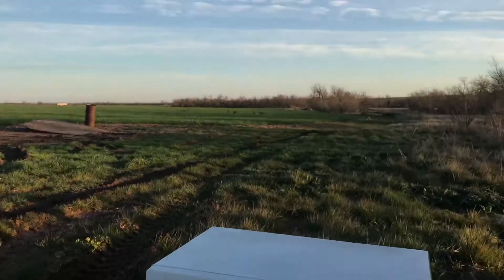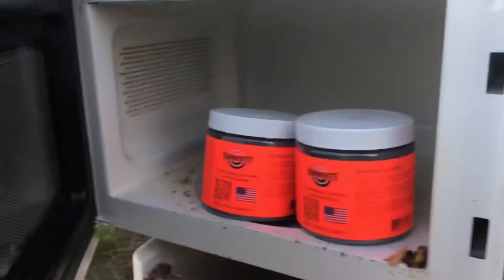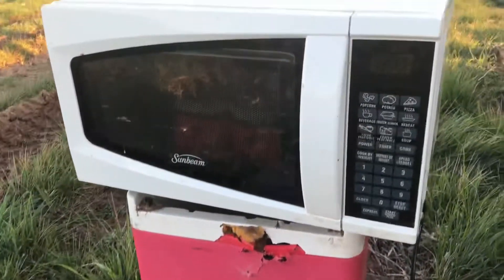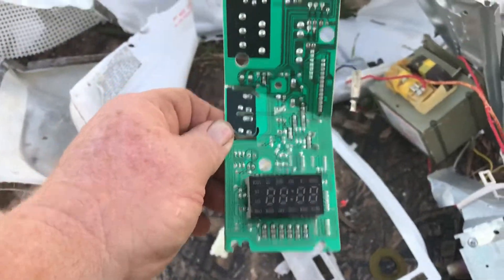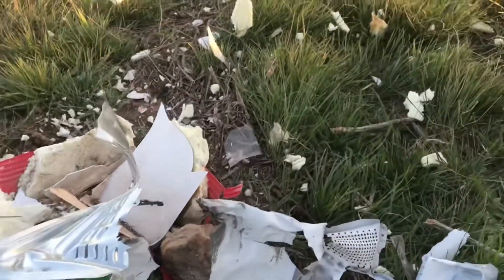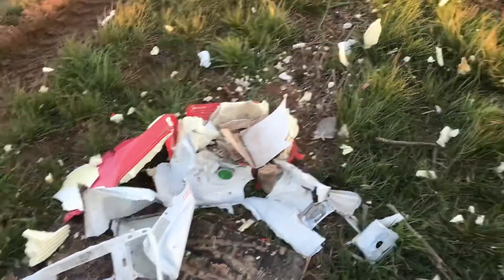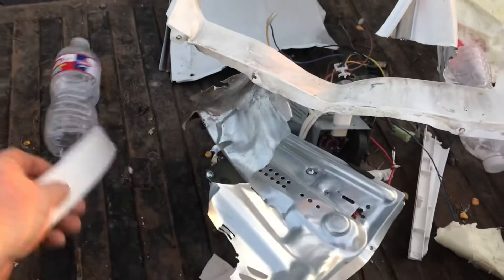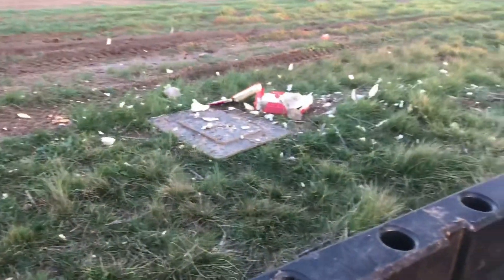Tannerite VS Microwave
A little test on the door latch with some Tannerite